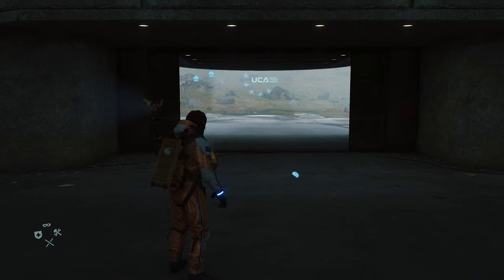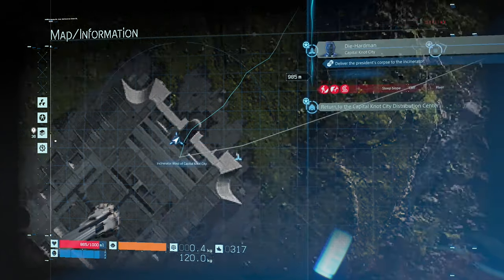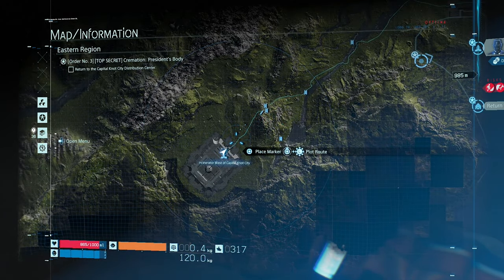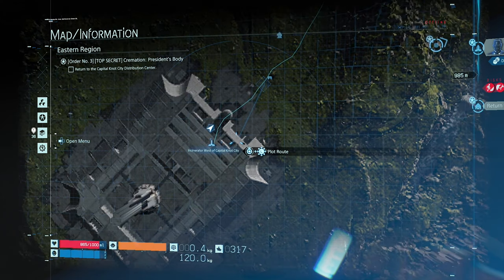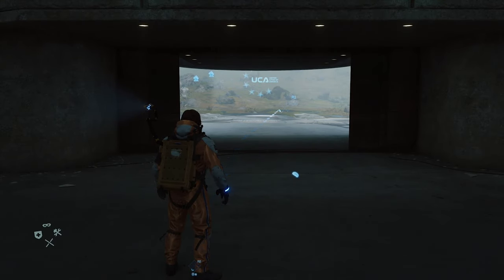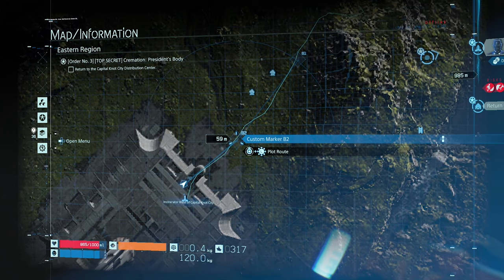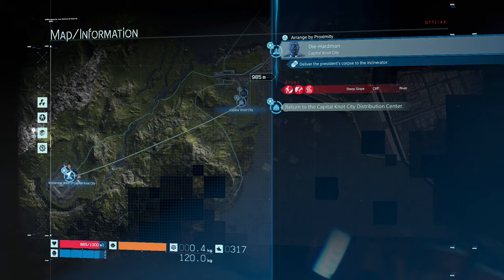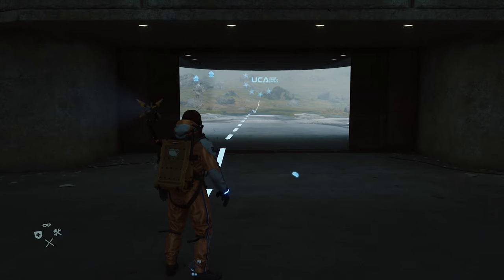DEATH STRANDING MAP GUIDE - Set Waypoint Markers